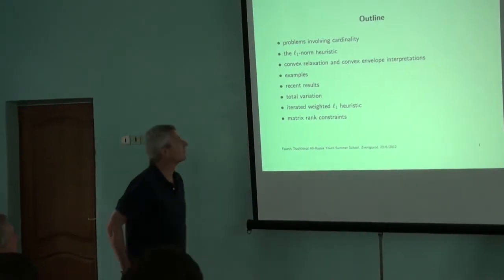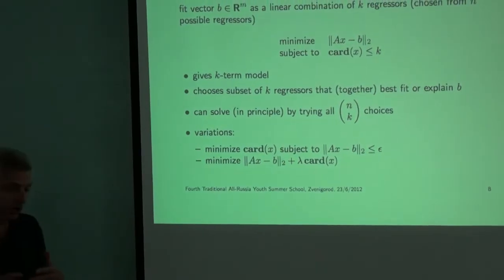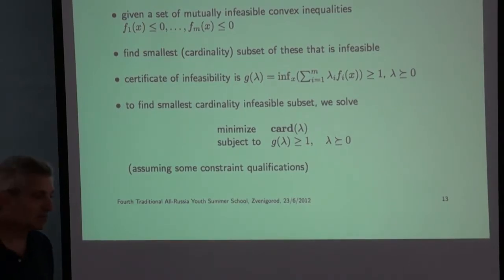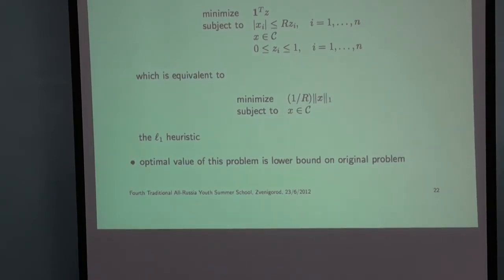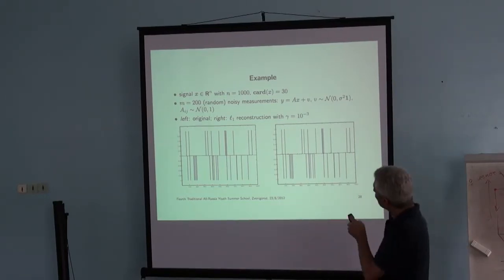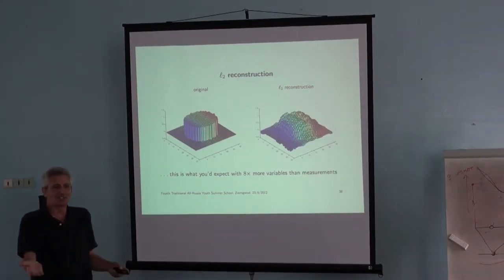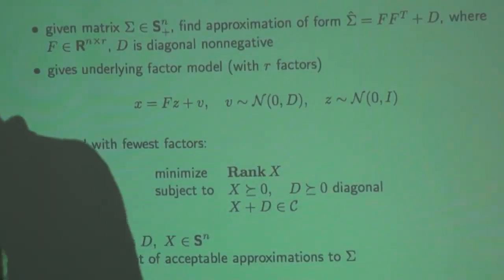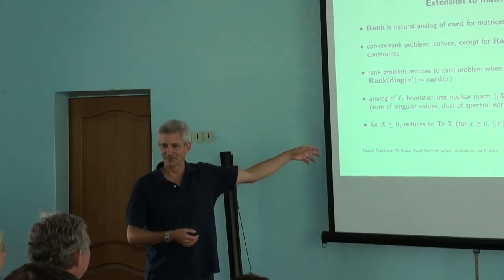ТМШ IV: Лекция Stephen Boyd 23 июня 2012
Stephen Boyd "Convex-Cardinality Problems"